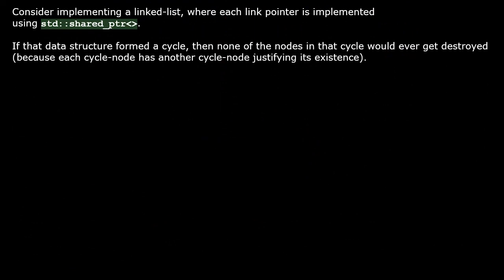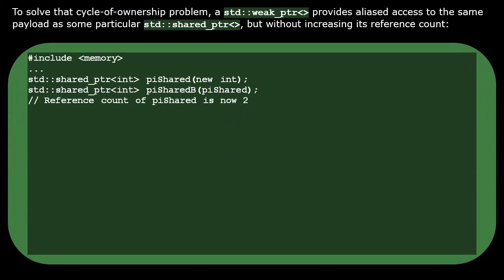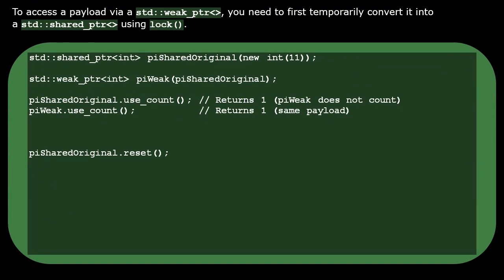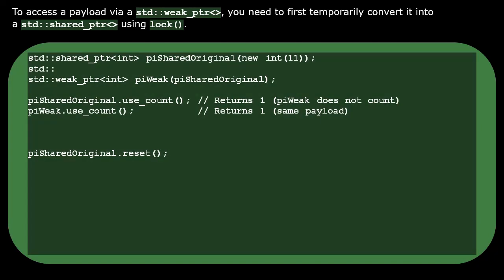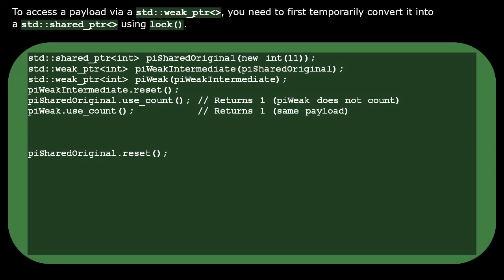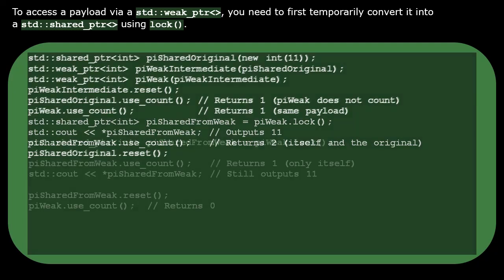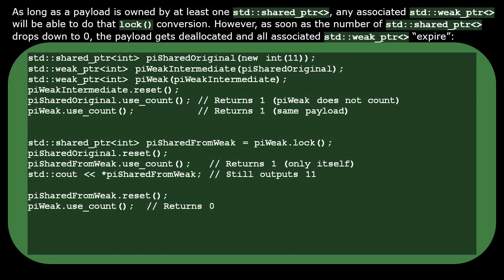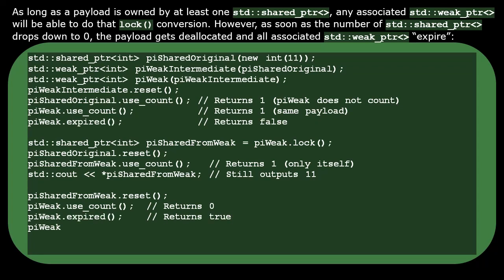C++'s Smart Pointers: Ownership Cycle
Welcome to the Cow Corporation's series of videos about software engineering. The topic of this video is providing access to a shared pointer's payload without increasing its reference count.

0:00 Intro
0:24 Video
4:09 Outro